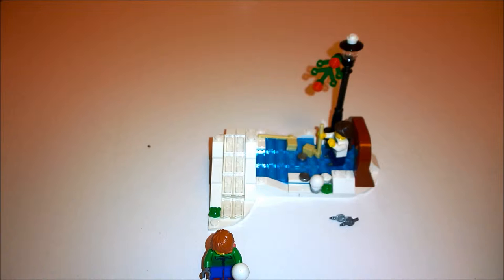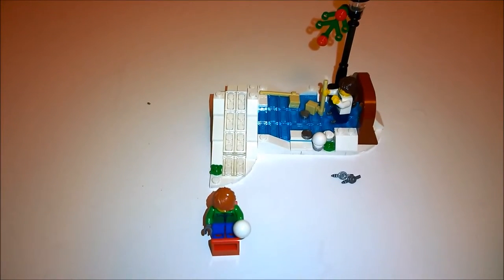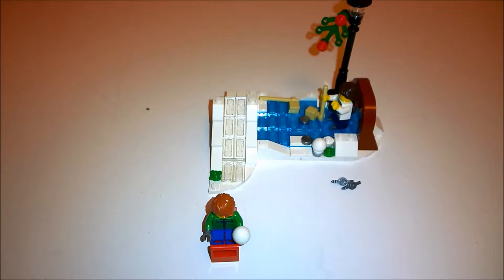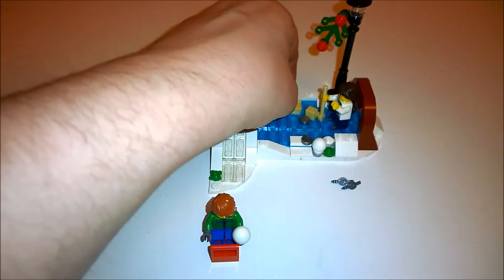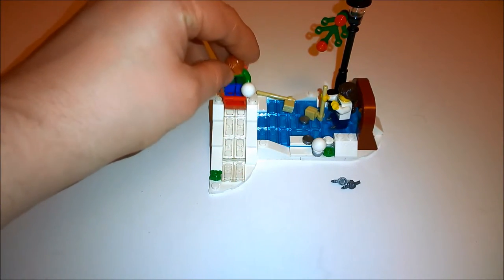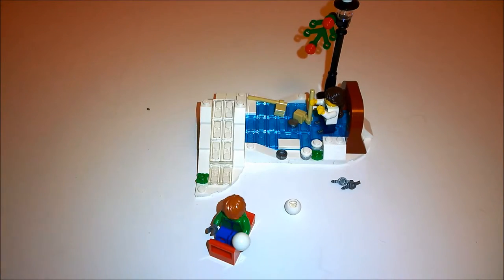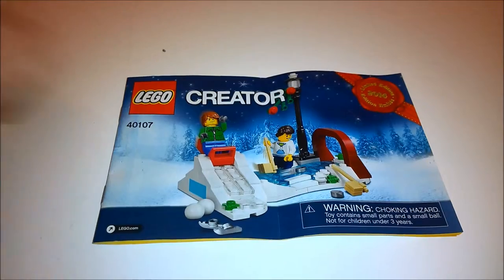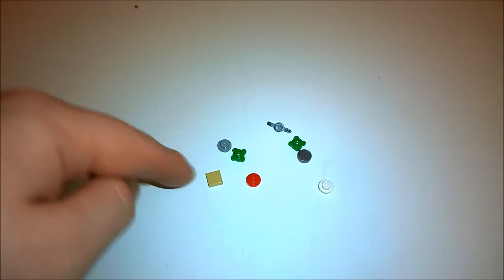Model Moment Episode 33 Lego 40107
Episode 33 of Morrt's Model Moments.

Today we're looking at the Lego Creator Limited Edition 2 of 2 for 2014 Ice Skating Rink set #40107